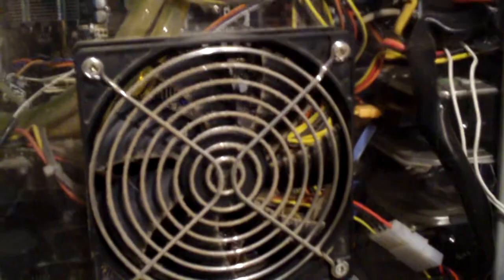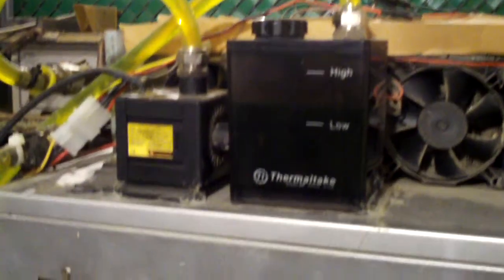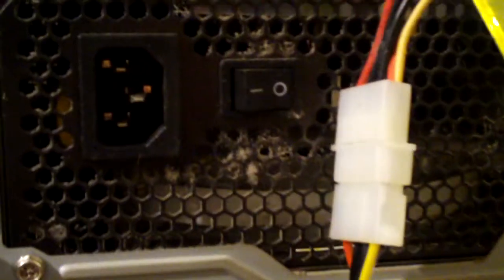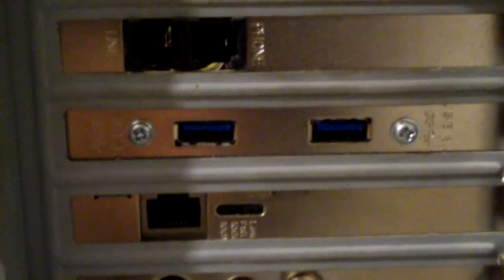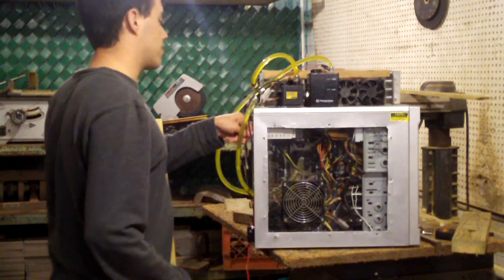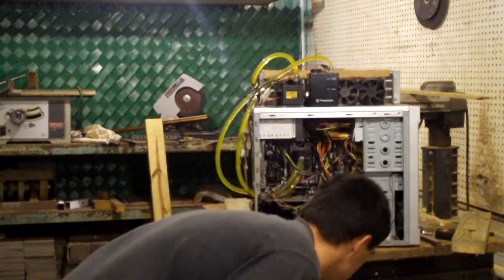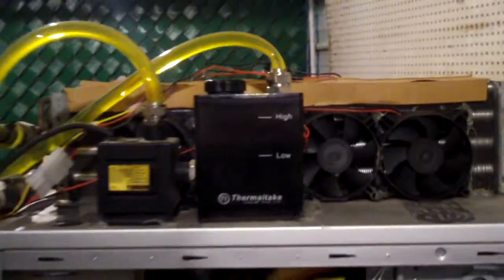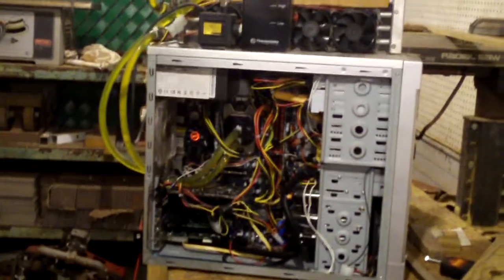Overview of filthy MTDX + Fall 2012 dust show (cleanout)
My own system can be really filthy due to the fact that it never cuts off, I clean it out on a 2x-per-year cycle, and it's in a carpeted room. Now that there's a huge radiator on top, dust get to hide in many more spots. resulting in a huge plume of dust the fills the entire back portion of the garage overhang! Surprisingly, even though the MidTower Deluxe and Black Max collect a lot of dust from their constant-on use, the CPU temps never get hot. I do periodically run a paintbrush into the fans and heatsinks to keep them unobstructed.